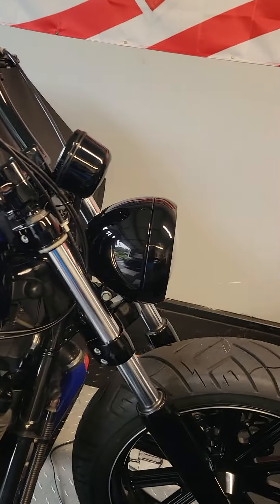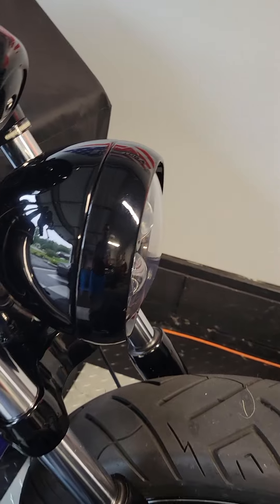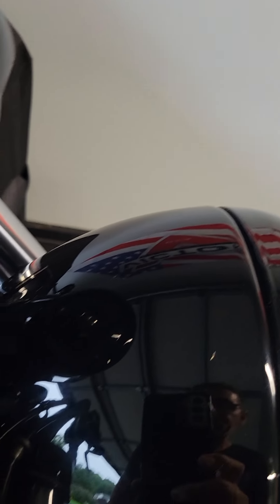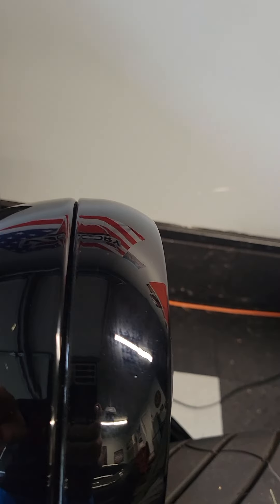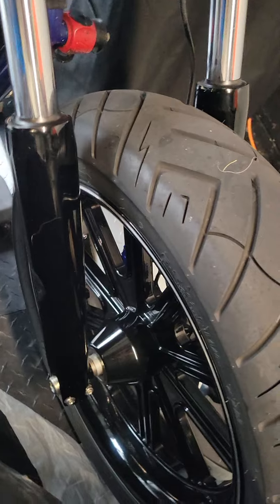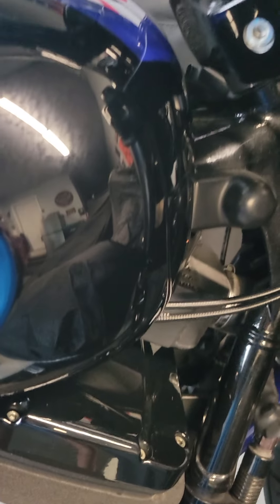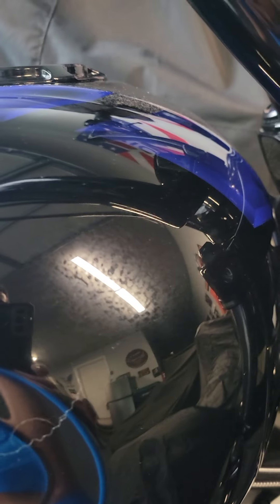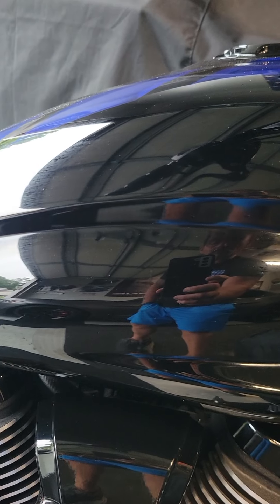weapon pre pickup video